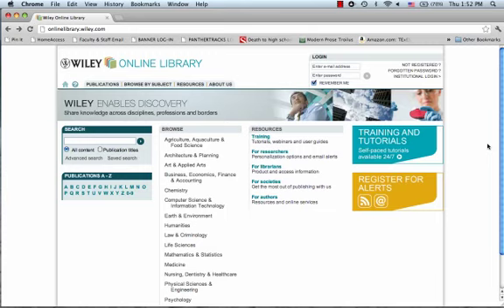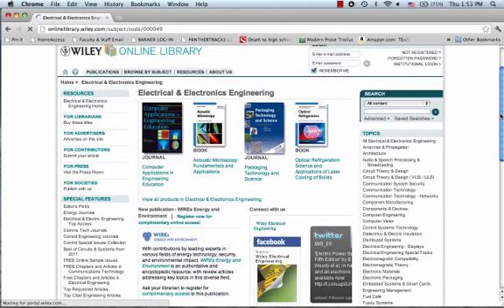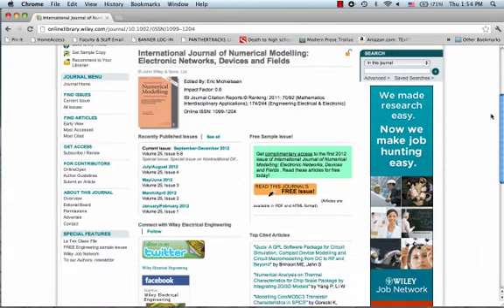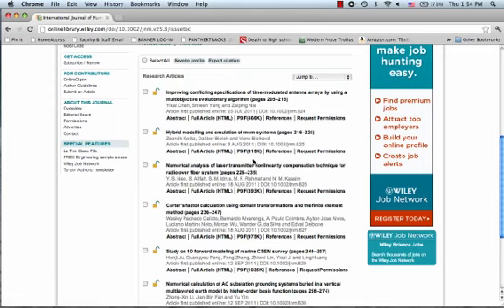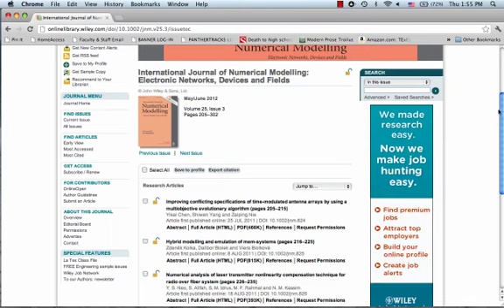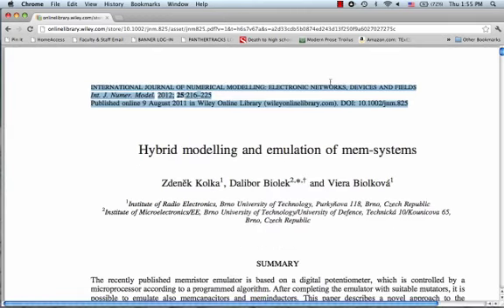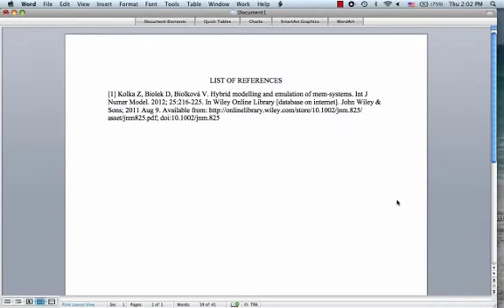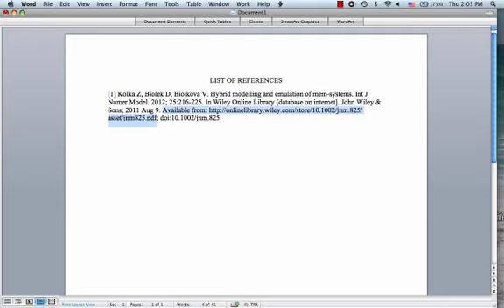ENGL1143: CSE Citation of Sources from Wiley Library